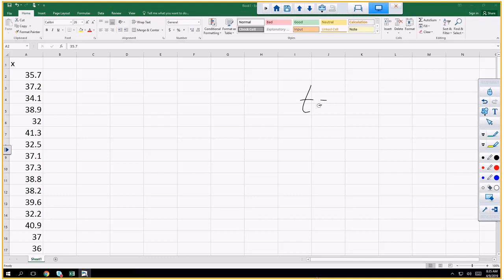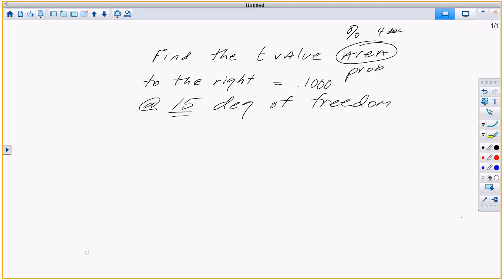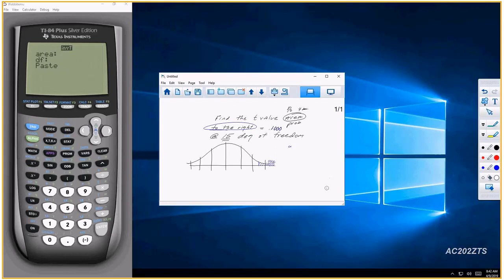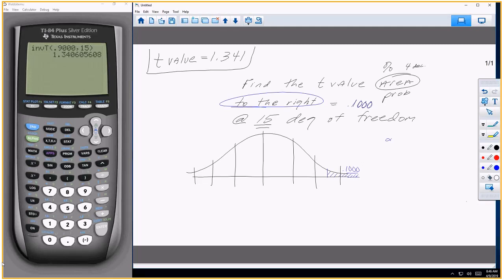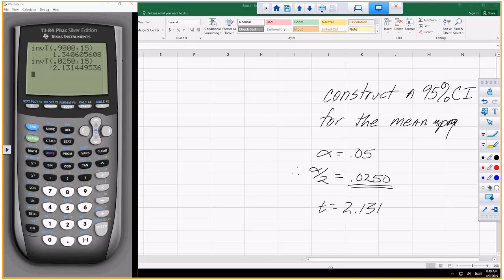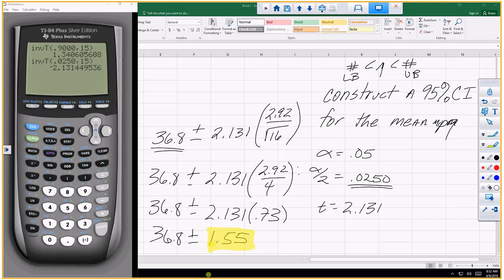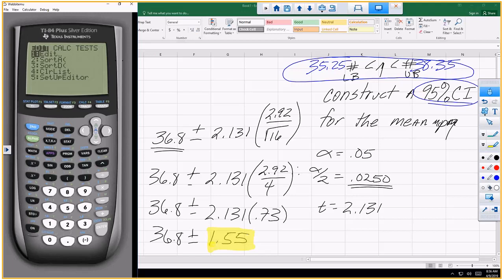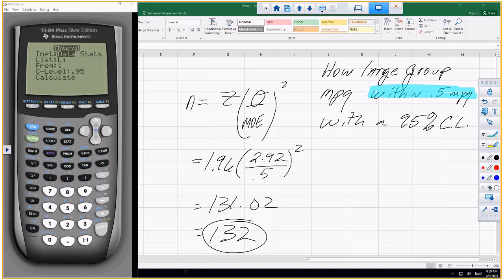9 2 am class